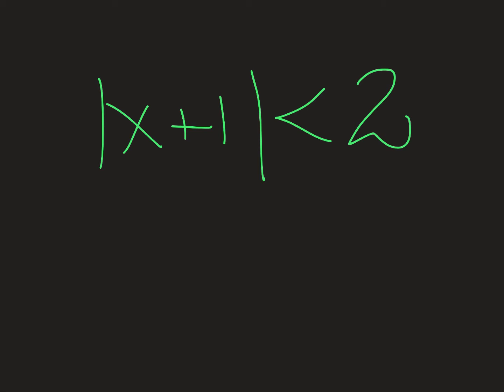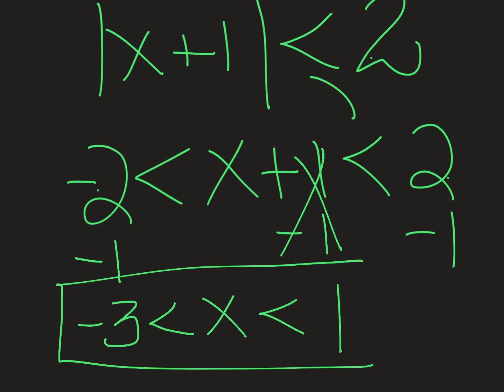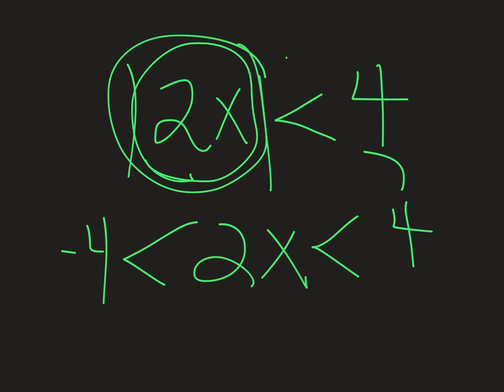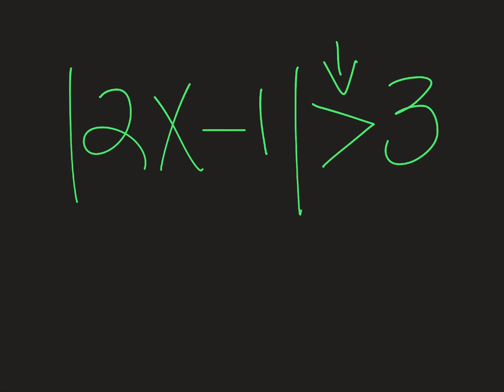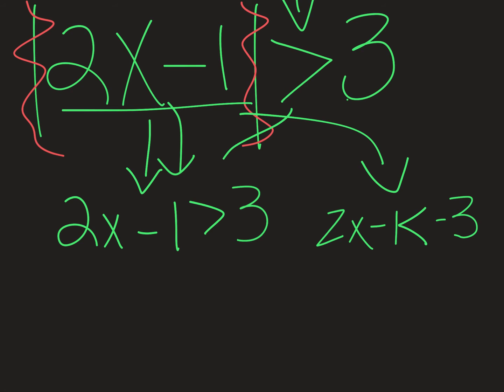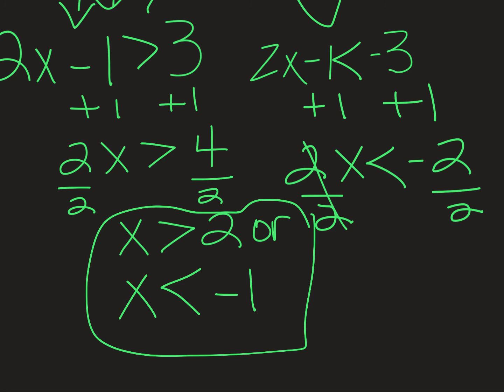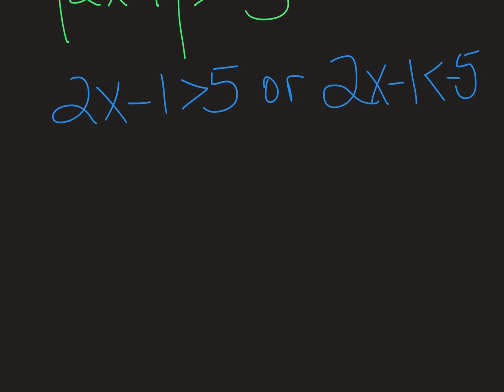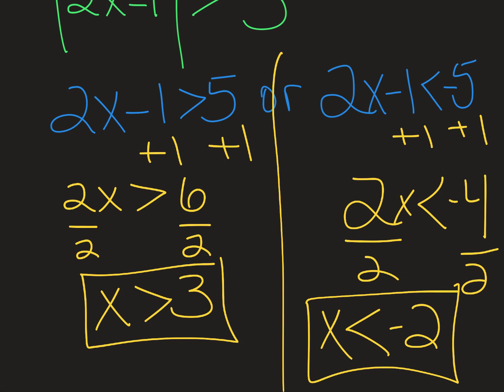February 1, 2022